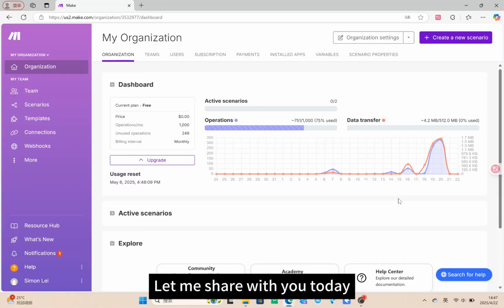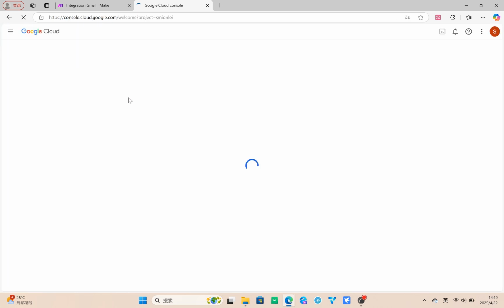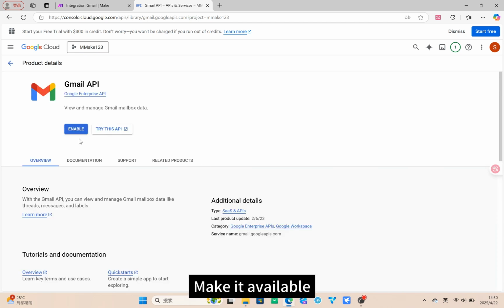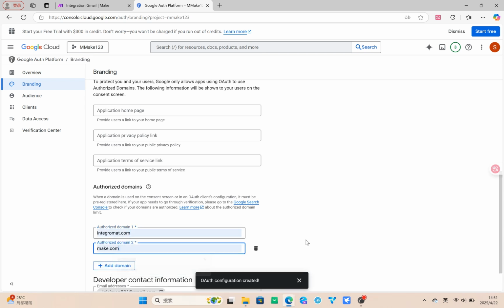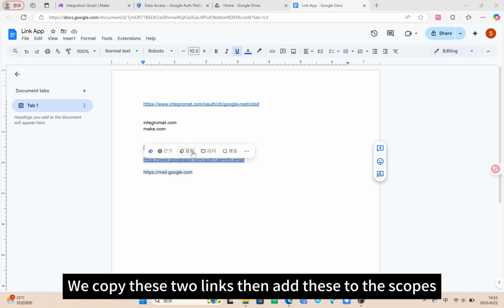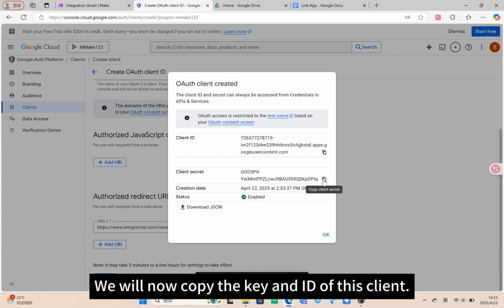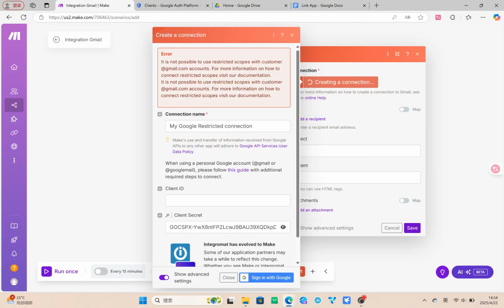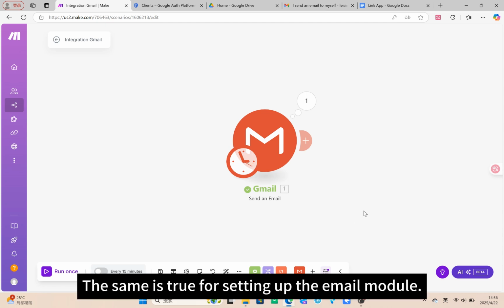How to Connect Personal Gmail Account to Make.com (tutorial for beginner)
In this video tutorial, I will show you how to connect your personal Gmail account to Make.com step by step, without any difficulty for beginners. Make.com gmail connection
Make.com gmail automation Make.com connect gmail Make.com send gmail